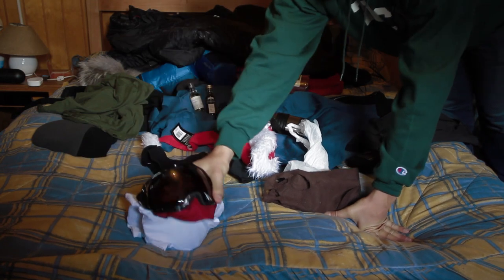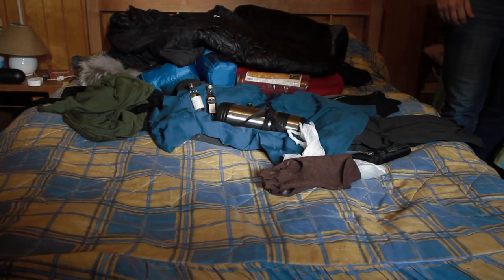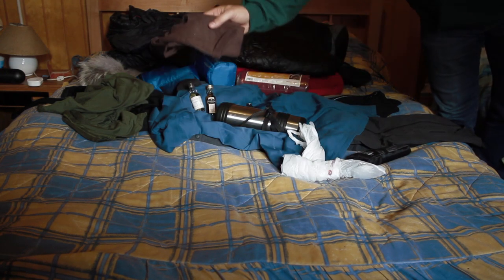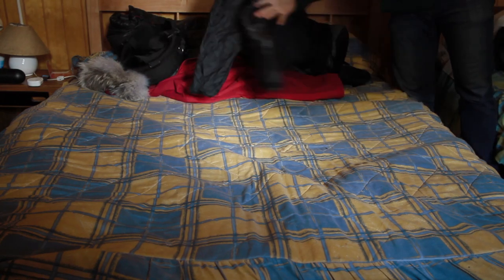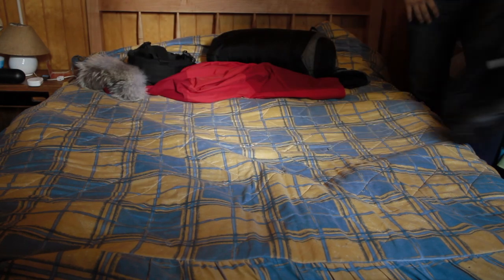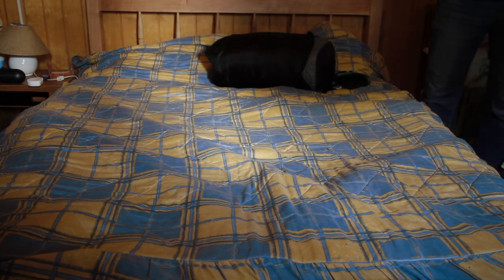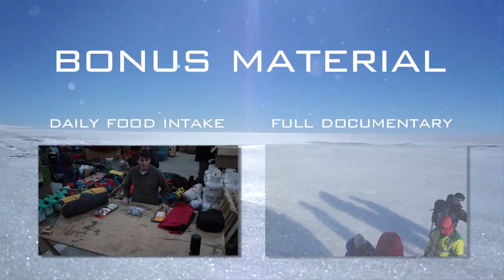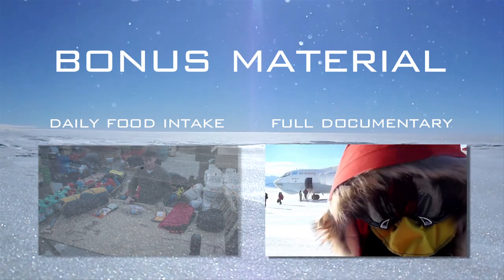Antarctica Travel: Clothing Needed to Ski From the Coast to South Pole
Alan Lock recently became the first visually impaired person to hike from the coast of Antarctica to the South Pole. This is a glimpse of Alan's teammate Richard Smith explaining what equipment the Polar Vision team needed during the 570-mile journey. Be sure to watch the full documentary on their record-setting trip.